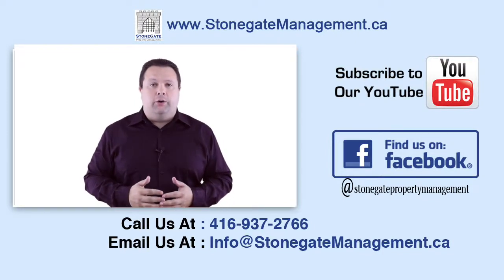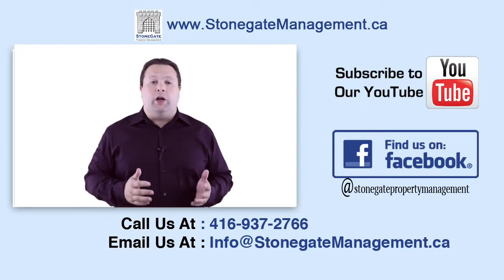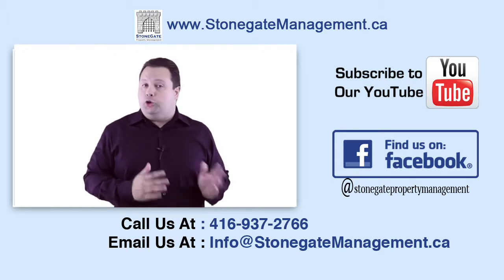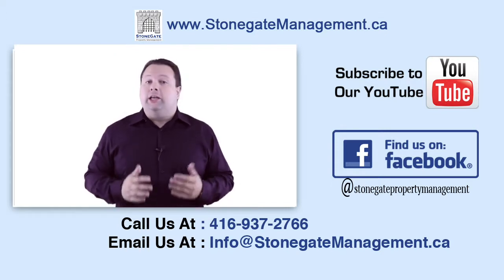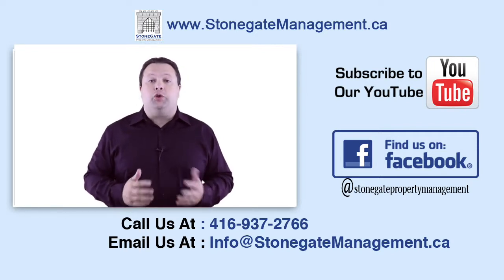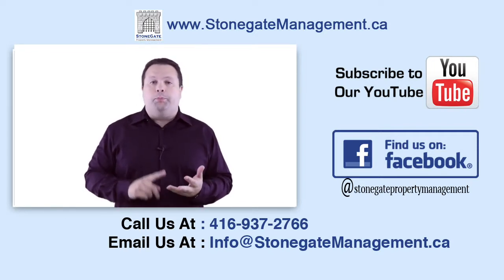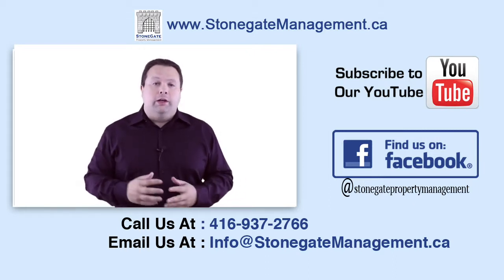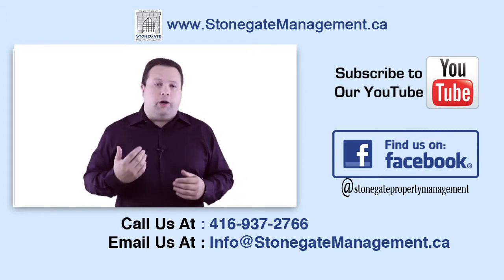Do I Need a Superintendent in My Toronto Rental Property? Landlord Education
Many landlords have asked us if it’s necessary to have a superintendent in their Toronto area buildings. We have found that depending on how many units you have, it is imperative to have some kind of superintendent on site. Our experience has shown that hiring property superintendents on site will take care of...